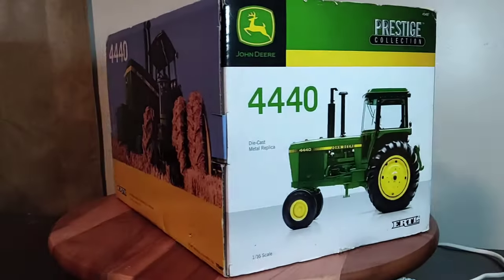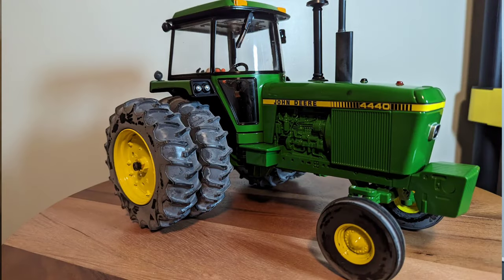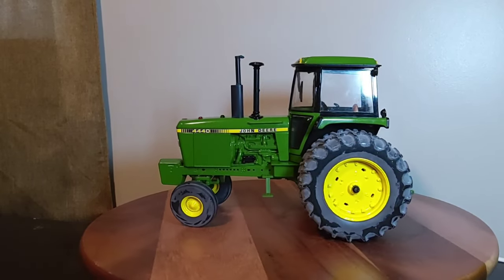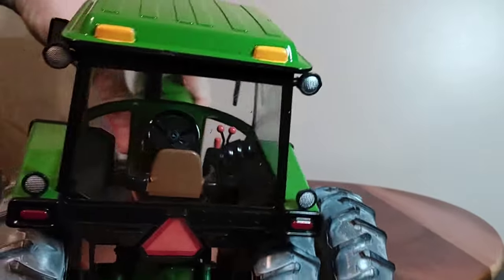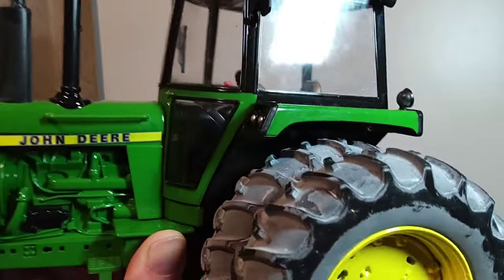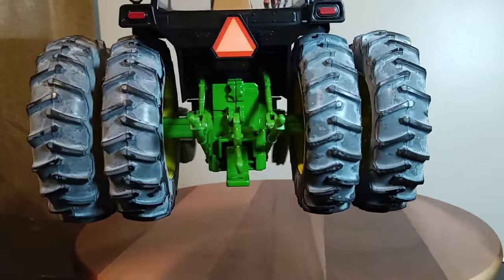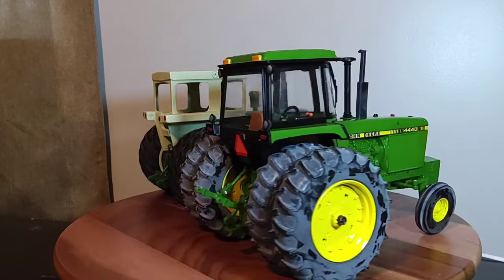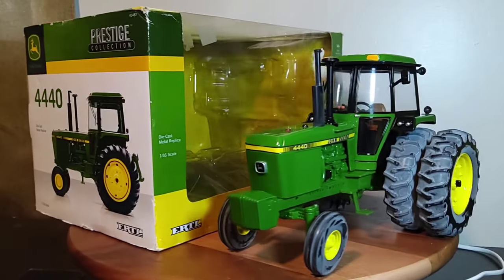Ertl 1/16 John Deere 4440 - Prestige Collection!